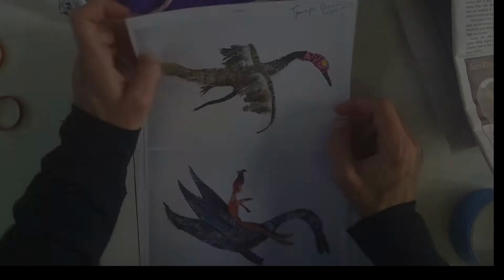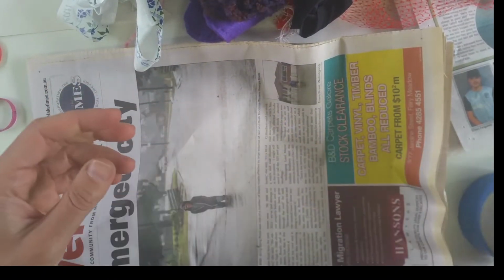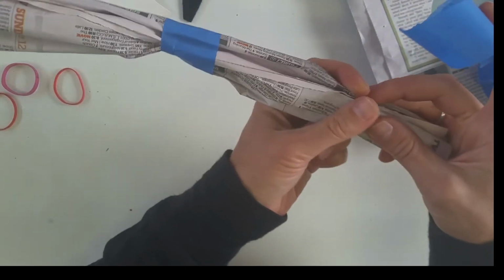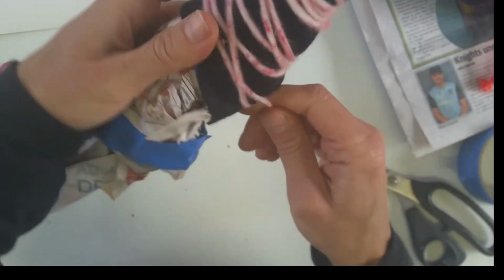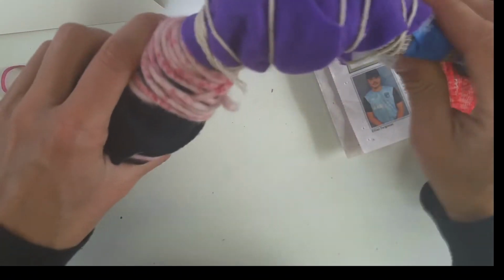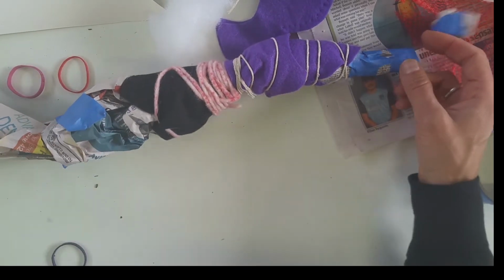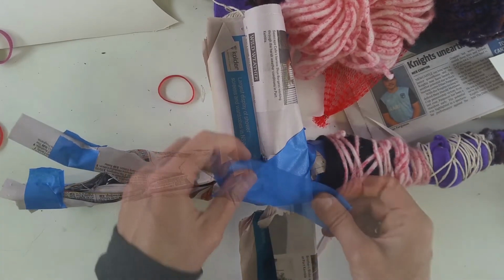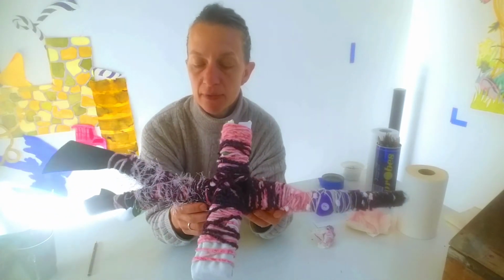Sculpture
This video shows how you can make a sculpture using newspaper, old materials and wool.
Materials needed: newspaper, masking tape, any wool or string or buttons, scissors